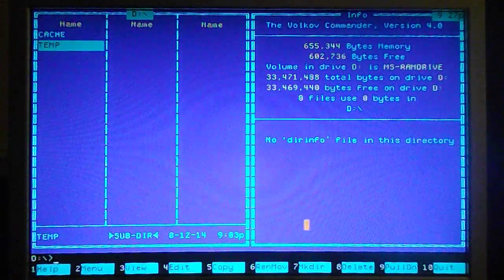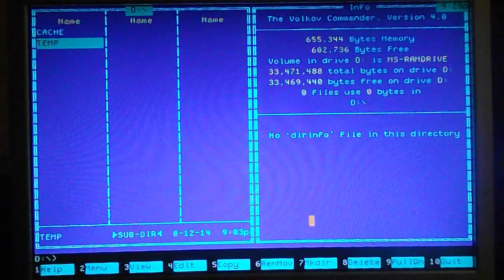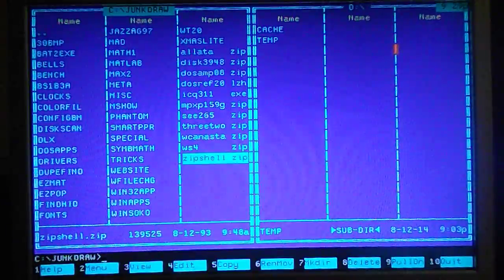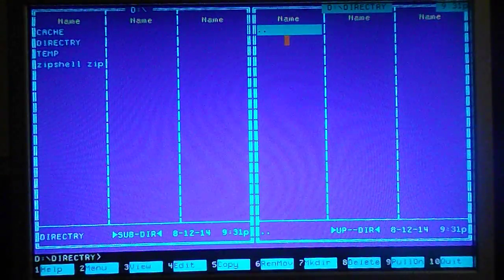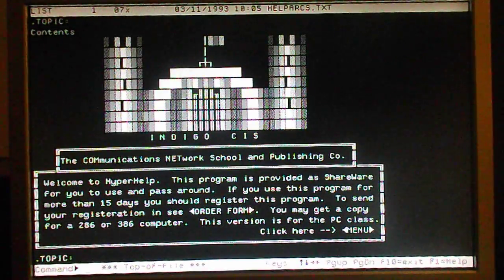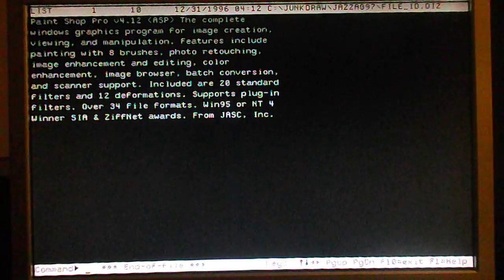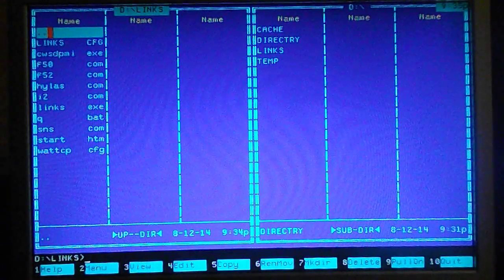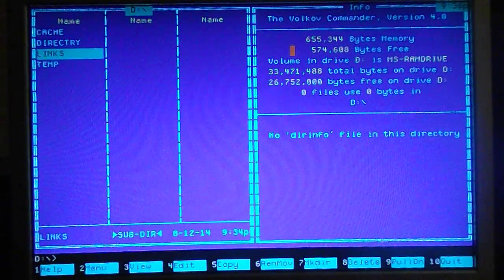DOS adventures - The Volkov Commander and LIST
This video demonstrates two utilities to make navigating DOS much easier. The Volkov Commander is a shell that allows you to move, view, copy, open files, etc. with ease. LIST is a file viewing utility that was very popular in the DOS era.

This video is dedicated to memory of Vernon D. Buerg (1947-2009)
- the creator of LIST.